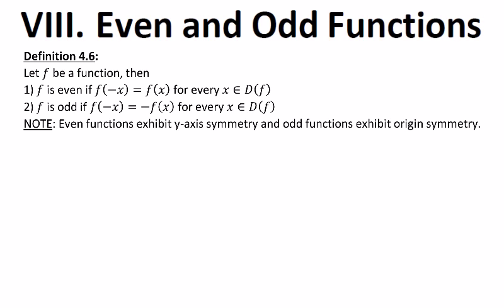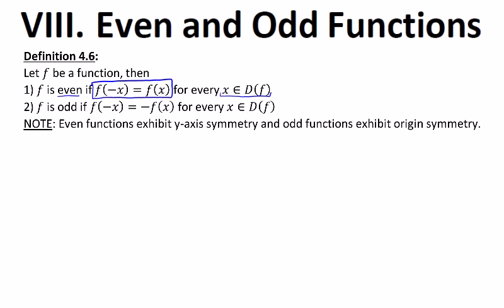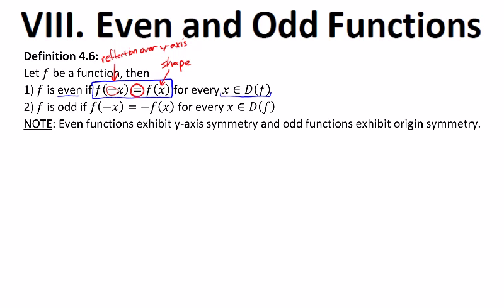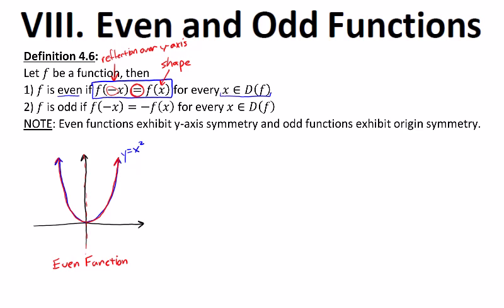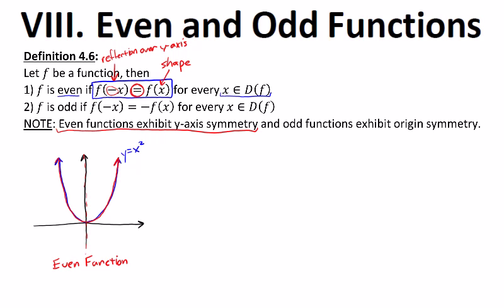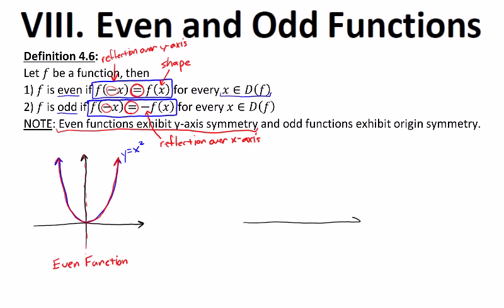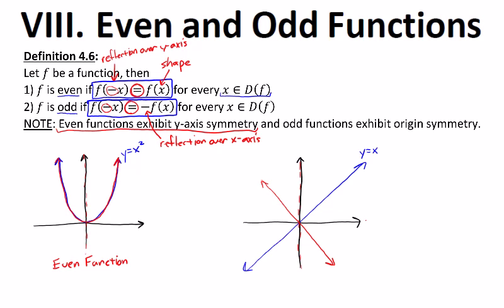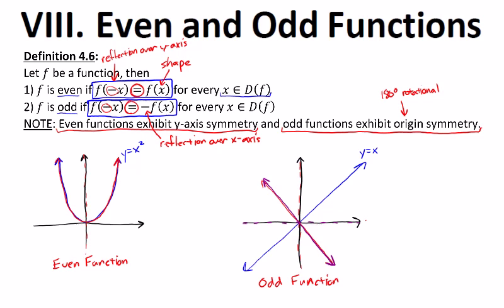Definition 4•6 Grant Griffin